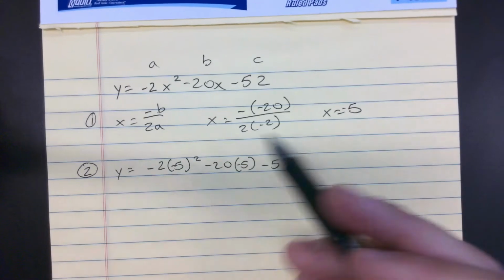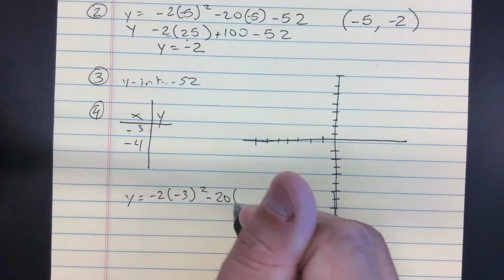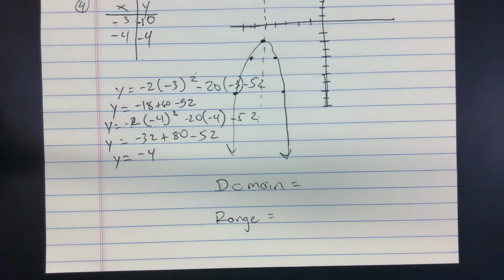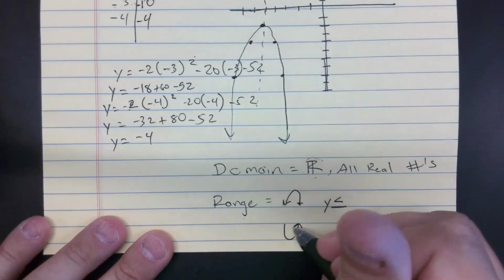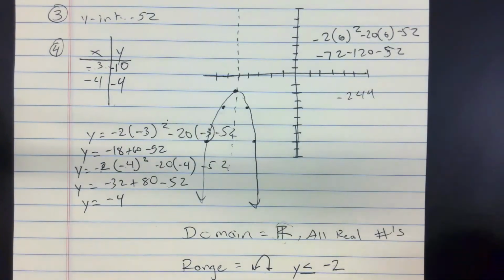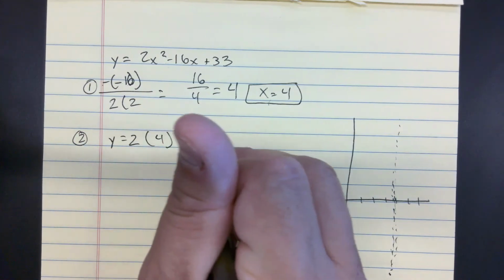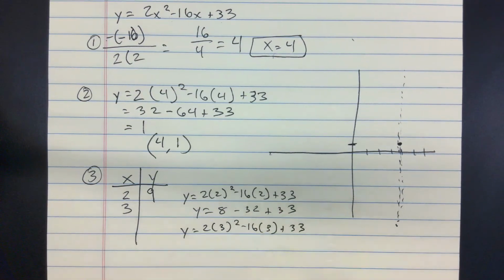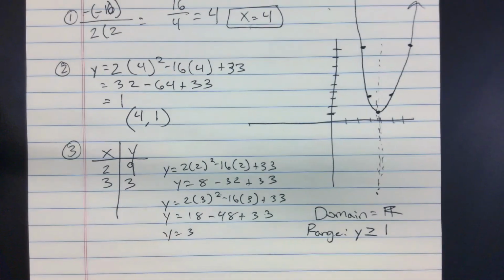9/23 2-1 pt.3